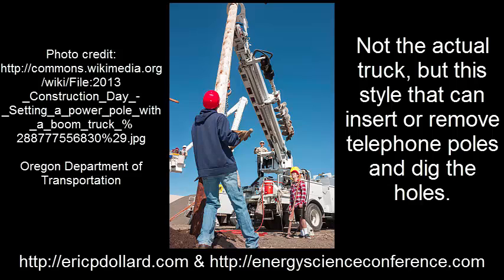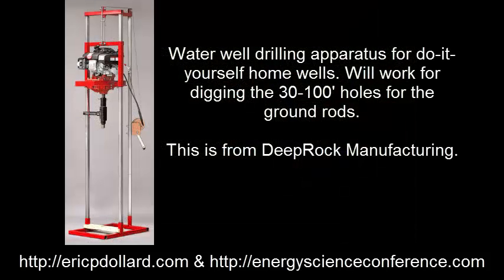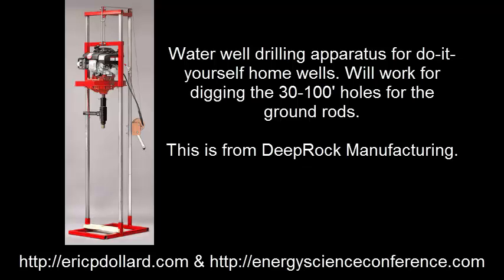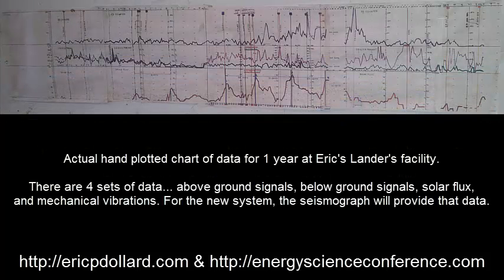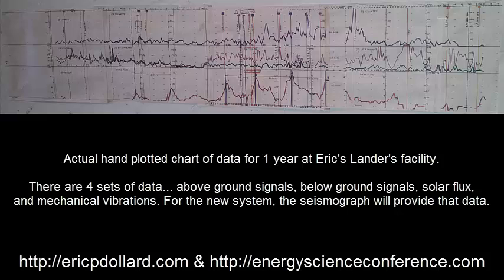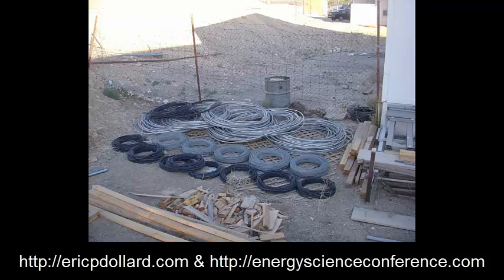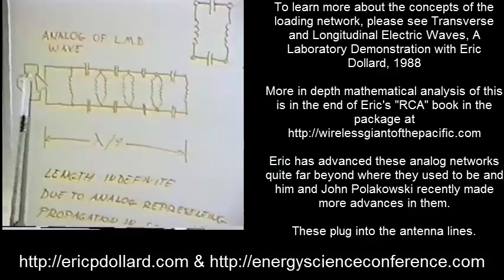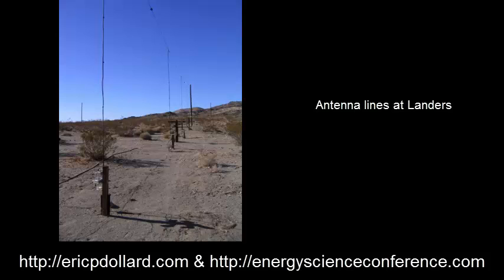EPD Laboratories Fundraising Financial Itemization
- Reviewing the needed funding and where each amount will go. Direct link to campaign